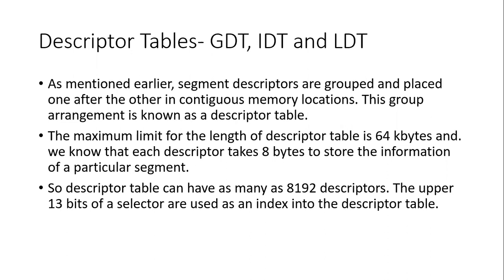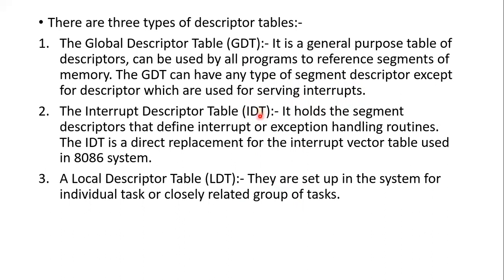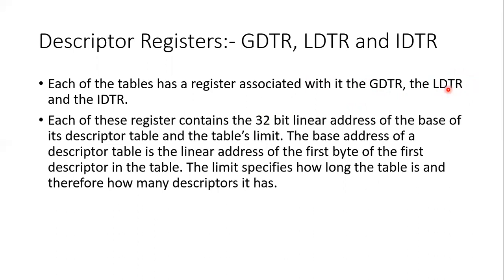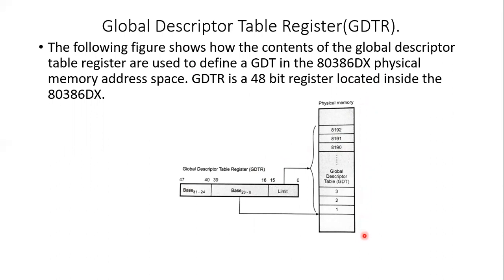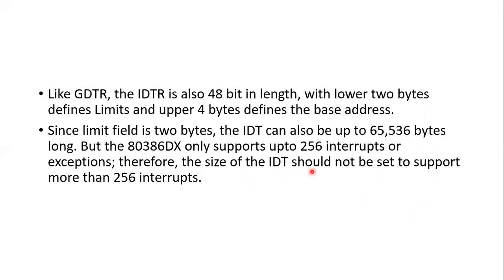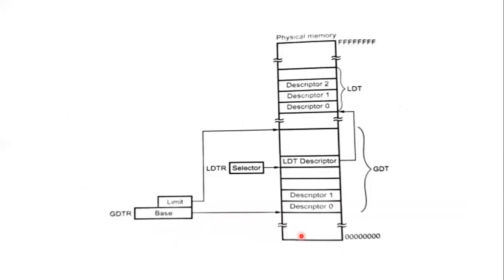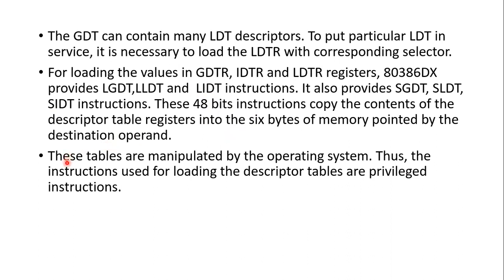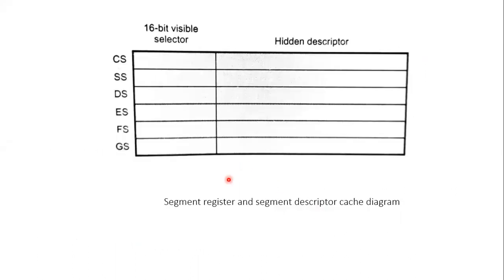Descriptor tablesGDT,LDT,IDT Descriptor registersGDTR,LDTR,IDTR Segment registers and segment descri